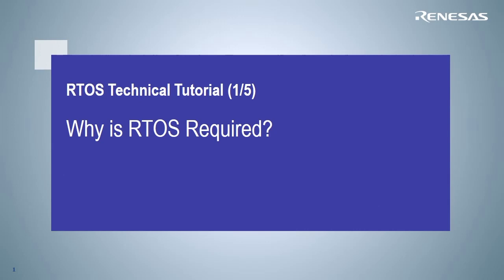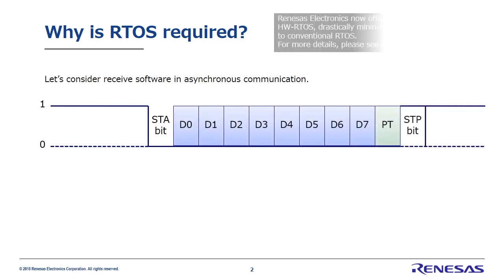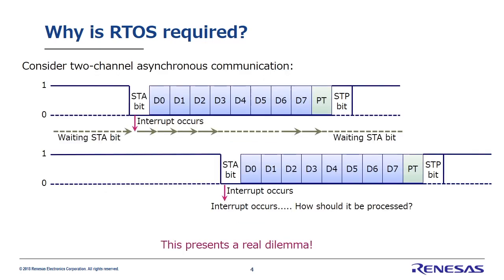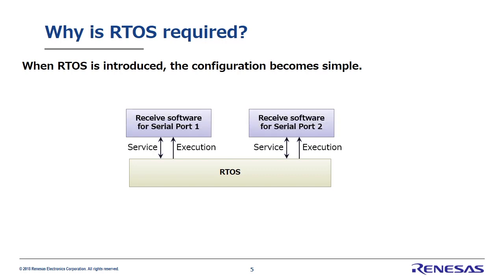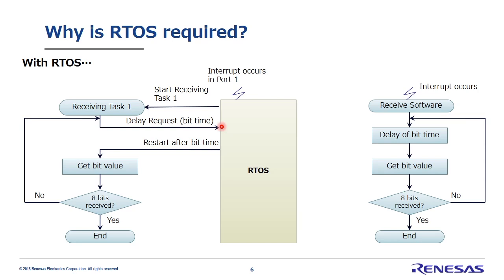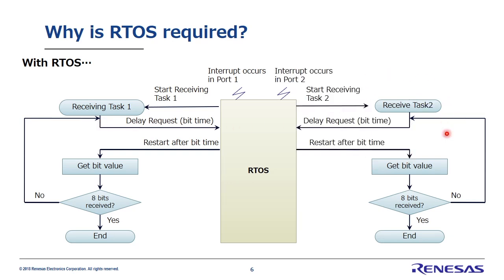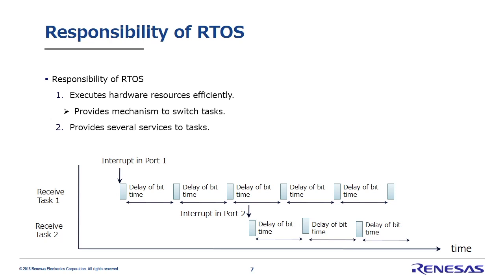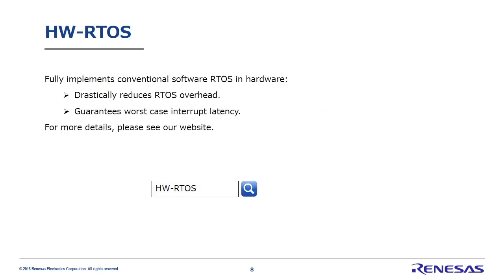RTOS Tutorial (1/5) : Why is RTOS required?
This presentation is a general Real Time OS tutorial for RTOS not only beginners. This part shows why RTOS is required.